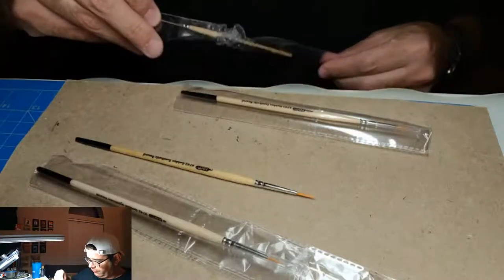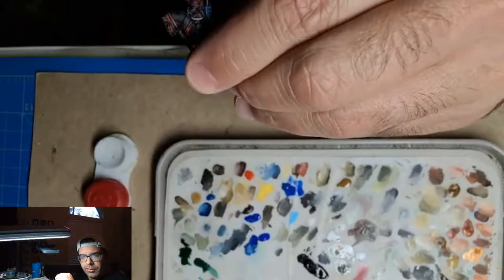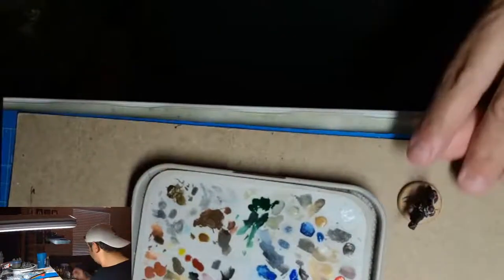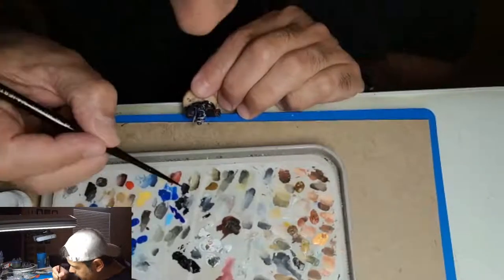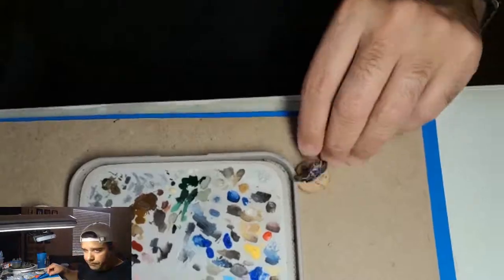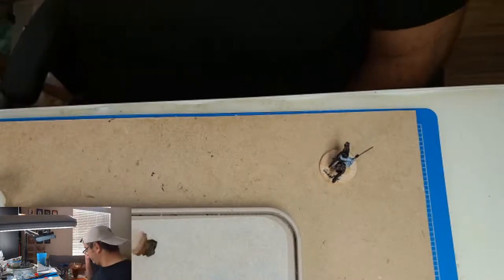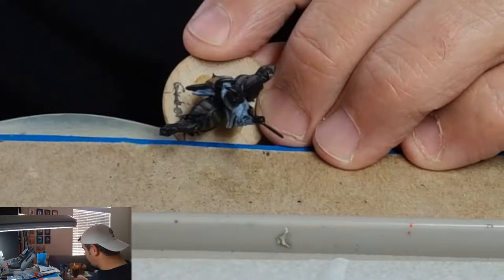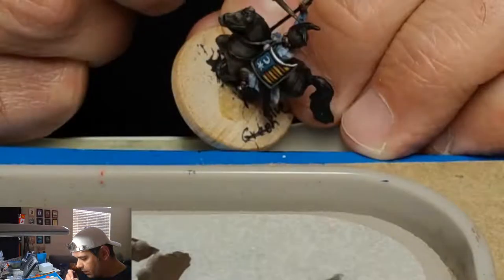2-26-22 Saturday AM Painting - Wallachian Command